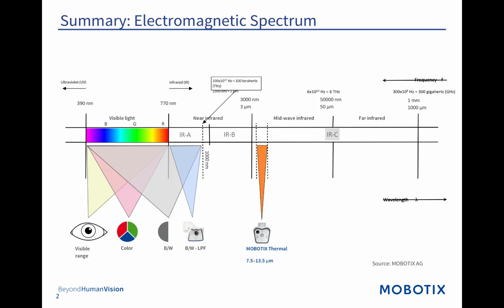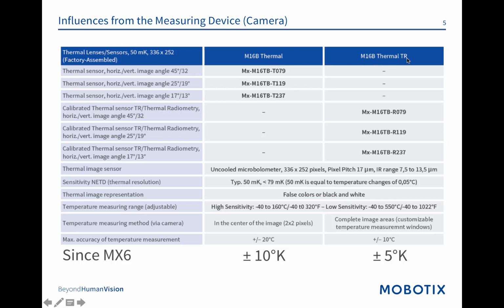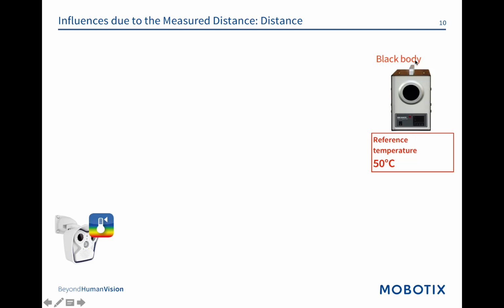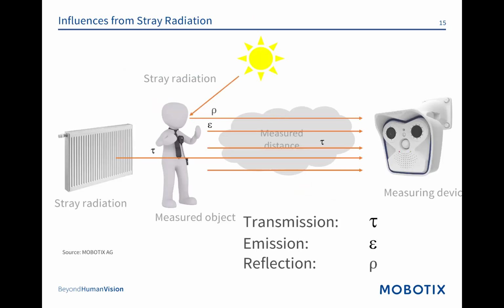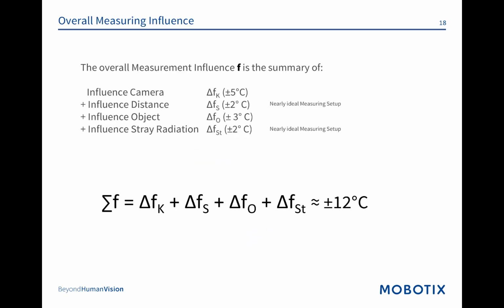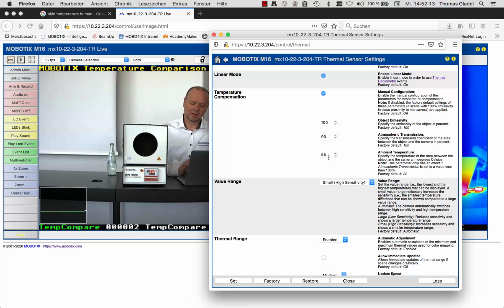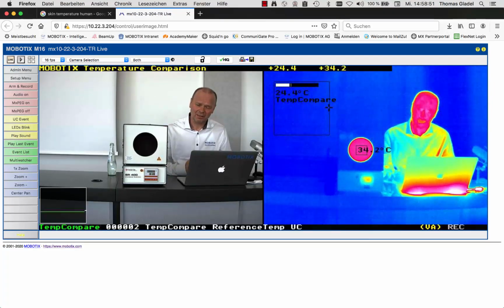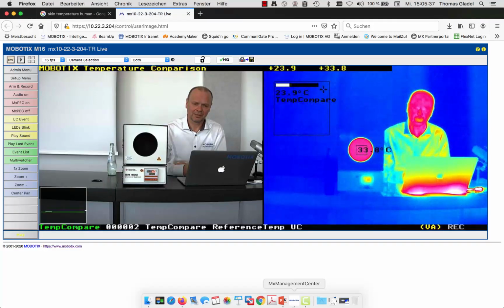Webinar – Measuring temperatures and temperature alarms with thermal imaging cameras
Thermal imaging has evolved past just seeing in the dark, the uses of this technology vary but can be applied to protection, warning, asset management and health.

More and more industrial companies, public institutions , authorities and health organization’s use thermal imaging technology to protect their assets, personnel and provide proactive warning systems.